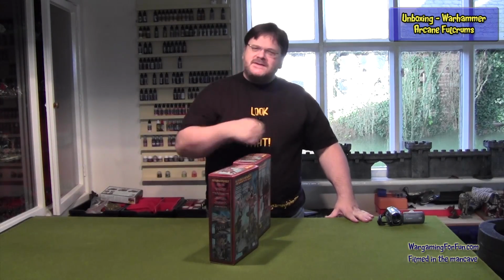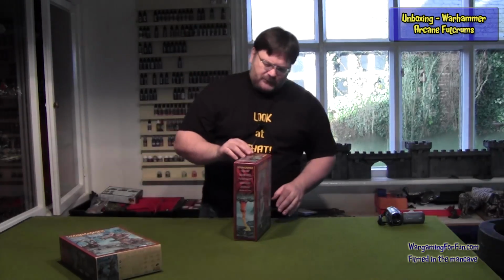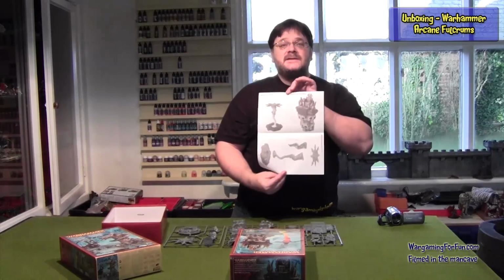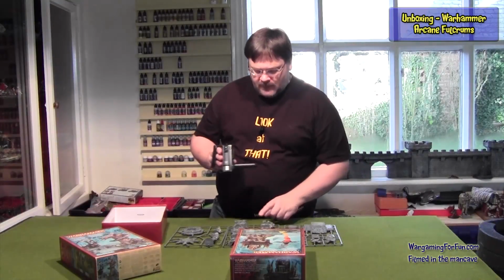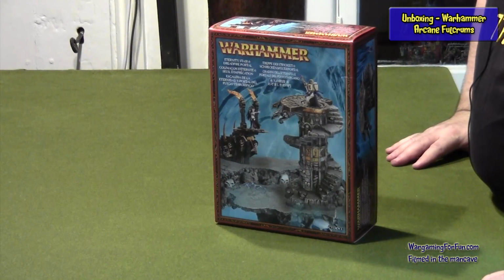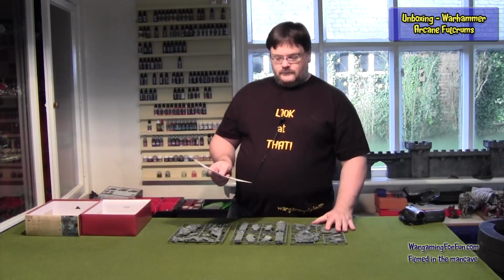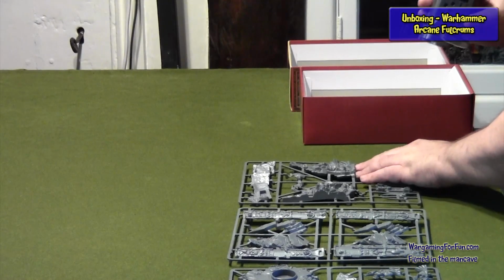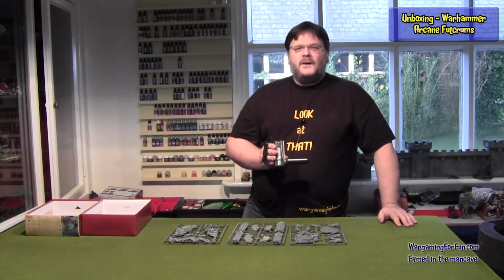Arcane Fulcrums - Warhammer Fantasy Unboxing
New scenery for the studio gets opened and put together.